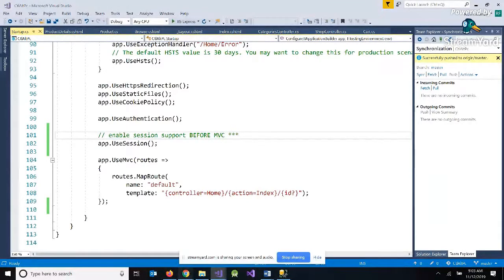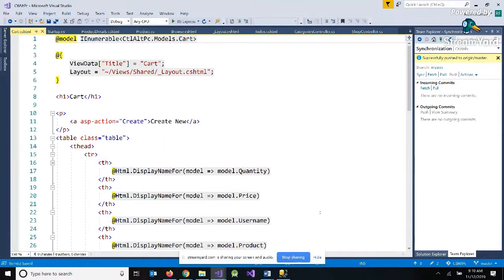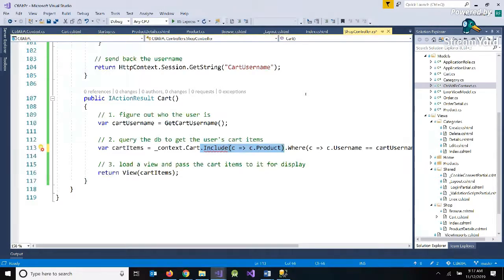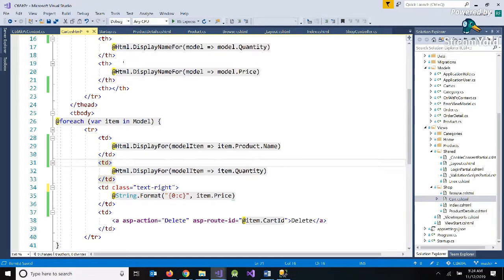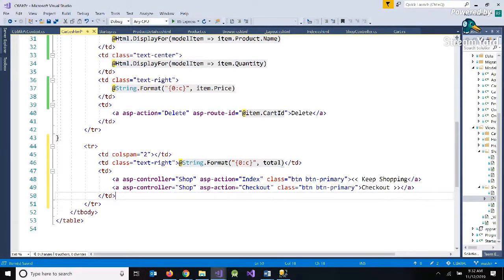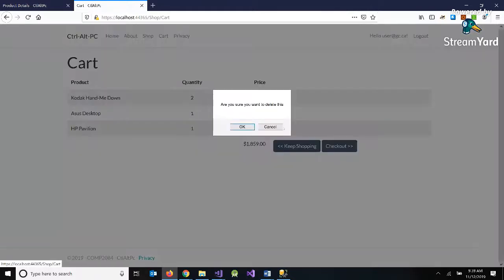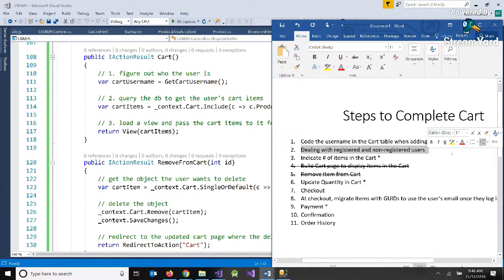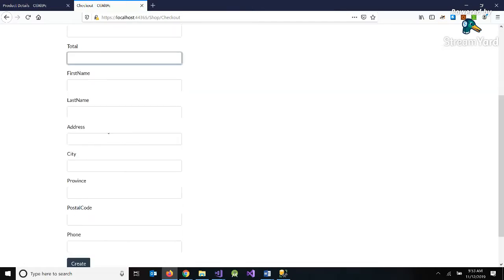COMP2084 - Lesson 10 Part 2 - F2019